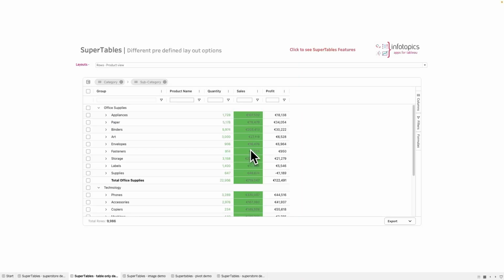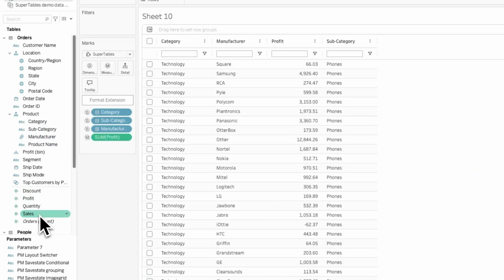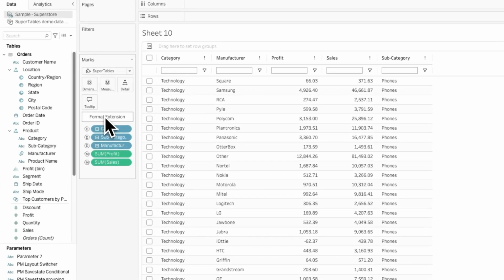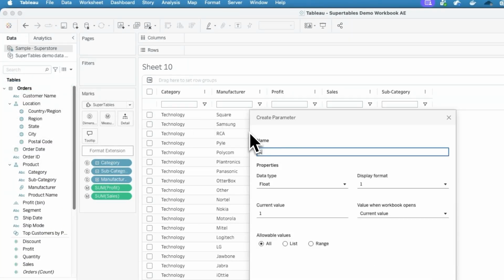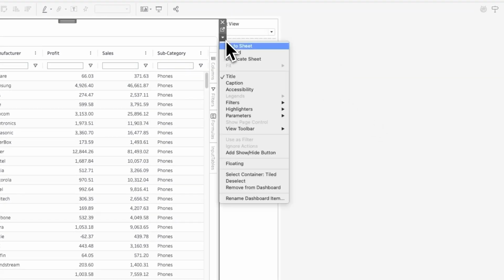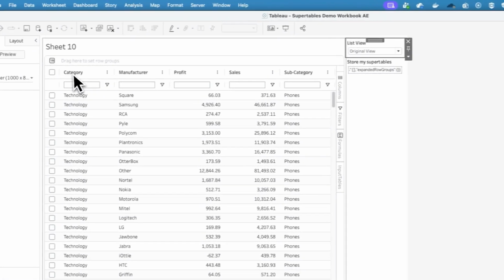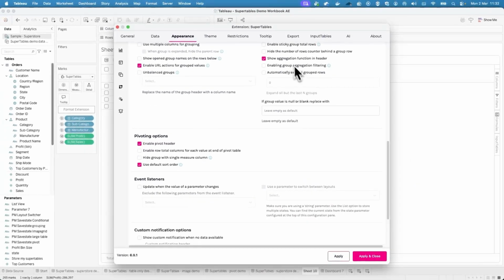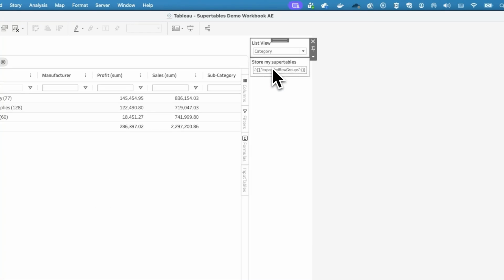Create Custom Views in Tableau Using SuperTables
SuperTables enables you to create custom views in Tableau — tailored to different users, roles, or use cases.

In this quick tutorial, Vince walks you through the exact steps to set it up yourself in under 4 minutes. Learn how to let users switch between different perspectives without duplicating dashboards or adding complex logic.

Perfect for anyone who wants to increase Tableau adoption and enable self-service analytics.